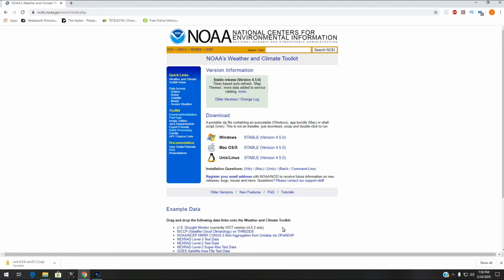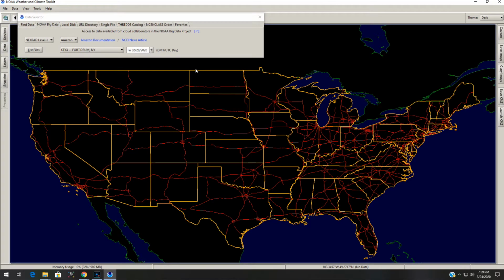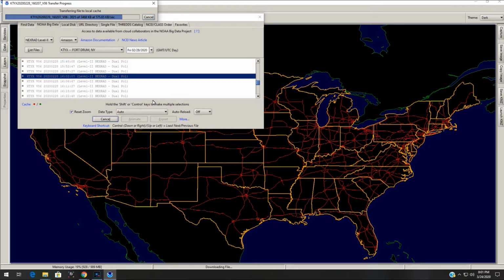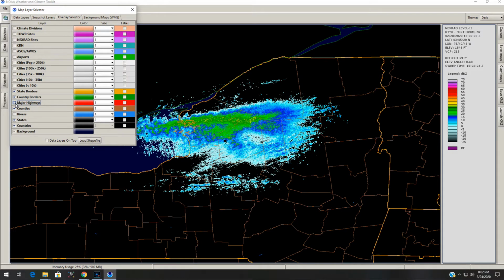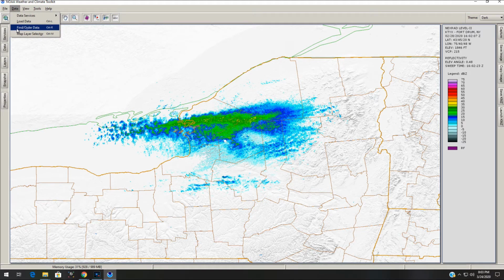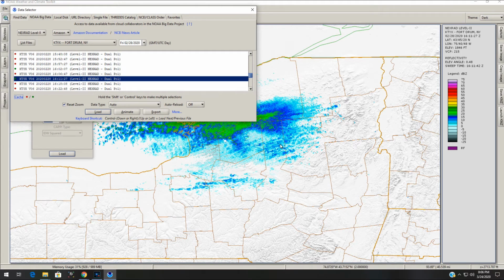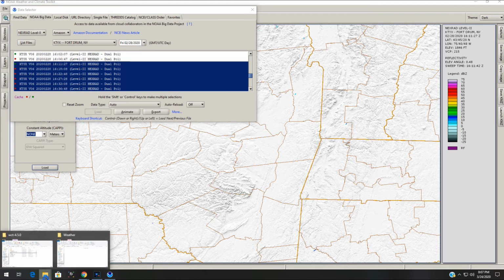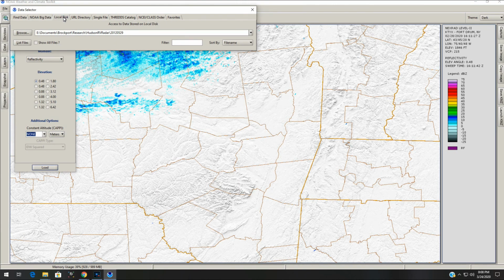Weather and Climate Toolkit Overview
Some basic information on how to load, save, and manipulate data using the Weather and Climate Toolkit from NOAA.